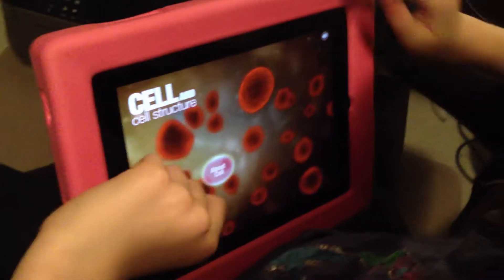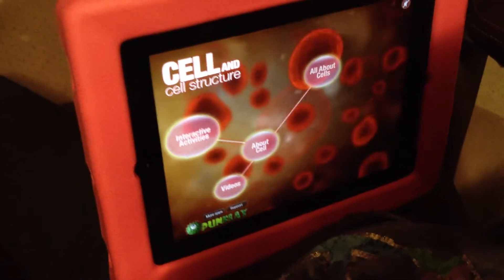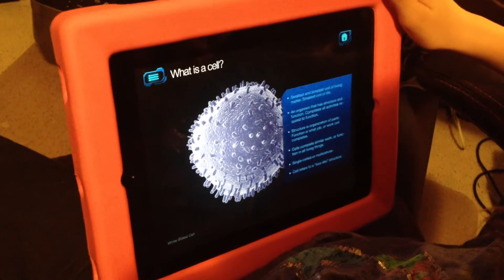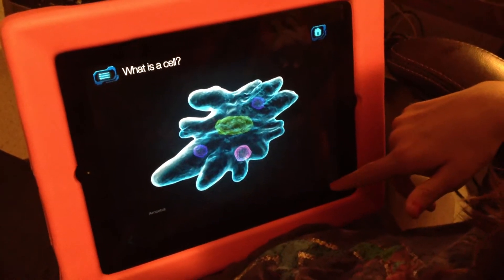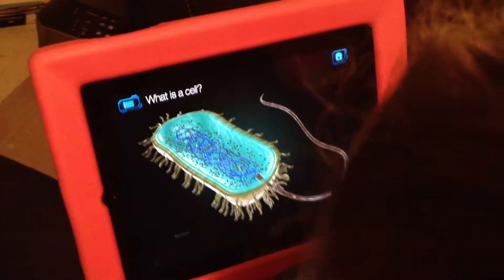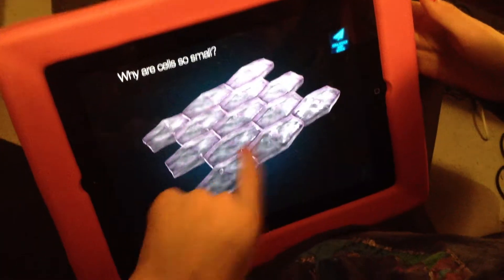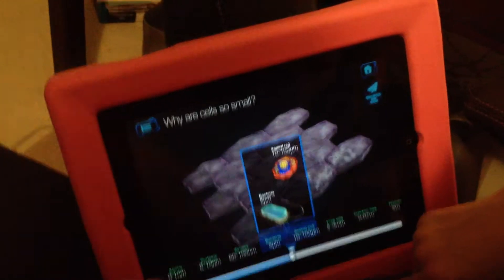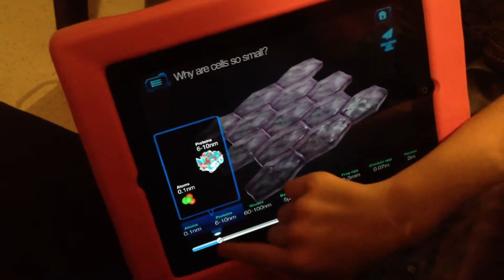Cell and Cell Structure By Emantras Inc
Kids iPhone App Review.com reviews iPad and iPhone apps made for kids using our devices and our kids so you do not have to. Today we look at: Cell and Cell Structure By Emantras Inc